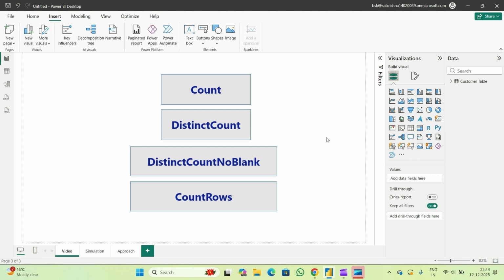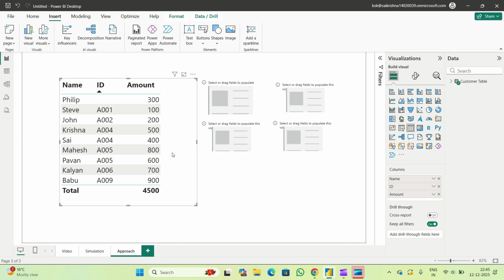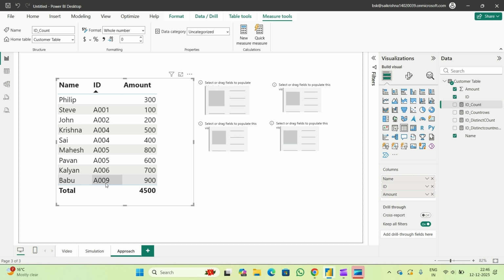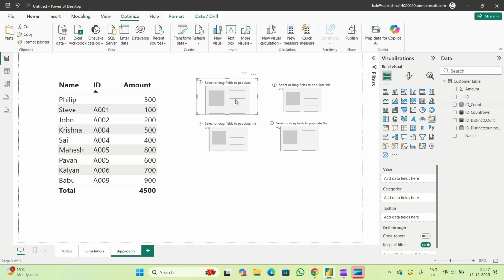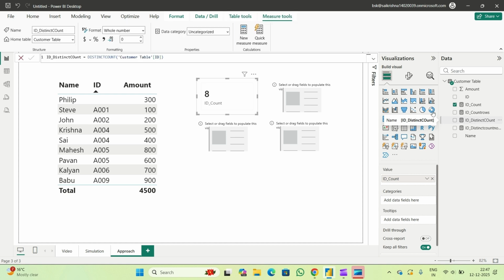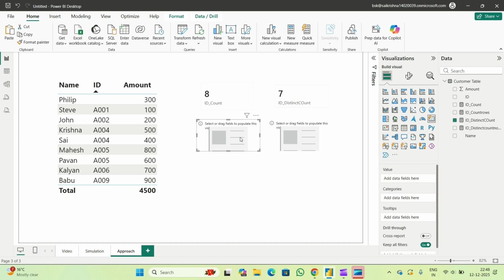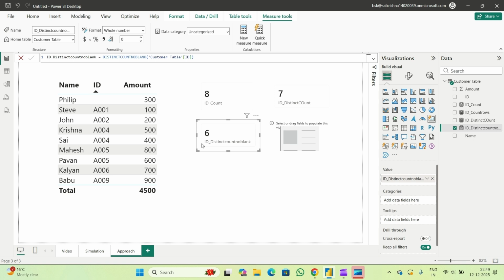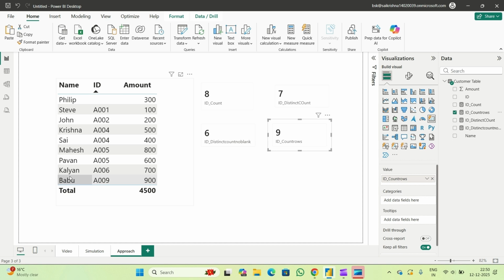Power BI | Scenario Based QnA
In this video, I break down a real Power BI interview question on the difference between:

COUNT()

DISTINCTCOUNT()

DISTINCTCOUNTNOBLANK() and COUNTROWS

Using a simple example dataset, I explain why Power BI returns:

COUNT = 8

DISTINCTCOUNT = 7

DISTINCTCOUNTNOBLANK = 6

COUNTROWS=9

You will learn:

✔ How Power BI handles  BLANK values
✔ Why DISTINCTCOUNT treats blank as a unique distinct value
✔ Why DISTINCTCOUNTNOBLANK excludes blanks entirely
✔ Understanding unique values vs non-blank rows
✔ Important DAX behavior commonly asked in Power BI & Data Analyst interviews
✔ How to avoid mistakes in real-world DAX calculations

This video is perfect for anyone preparing for:

Power BI Developer interviews

Business Intelligence interviews

DAX and Power Query assessments